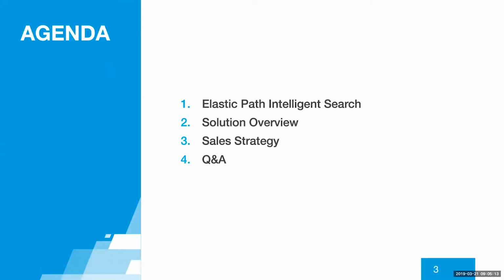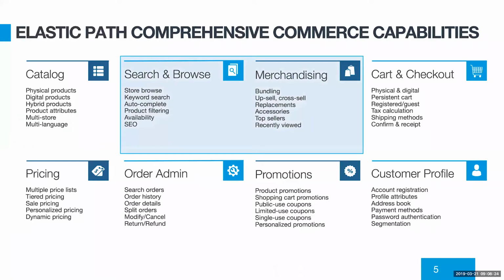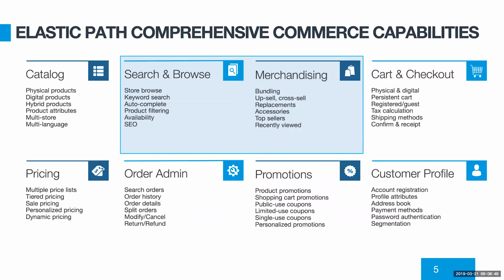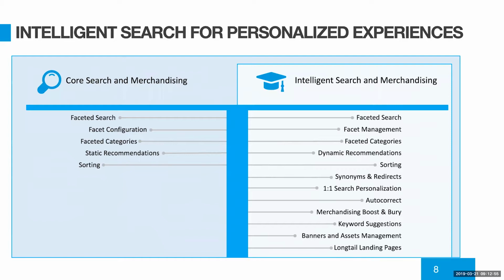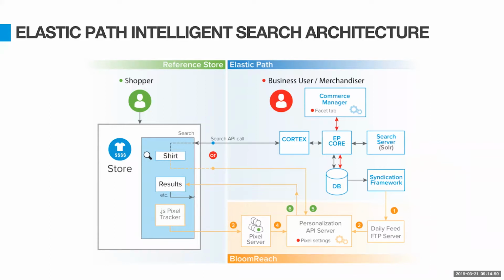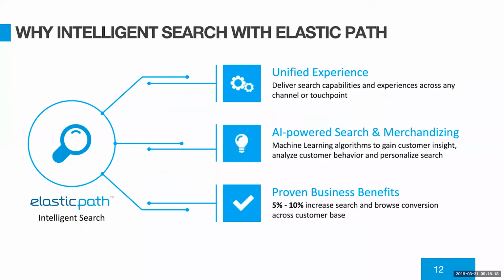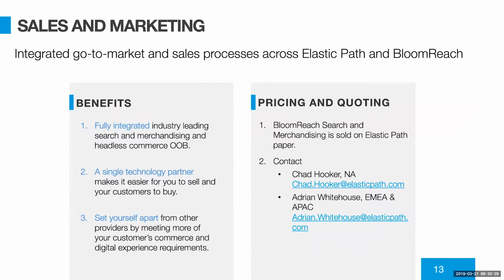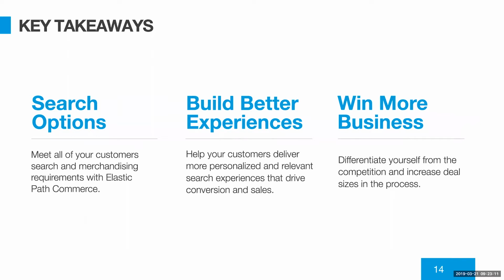Webinar: Grow your business with intelligent search